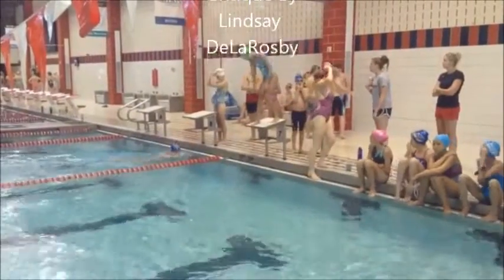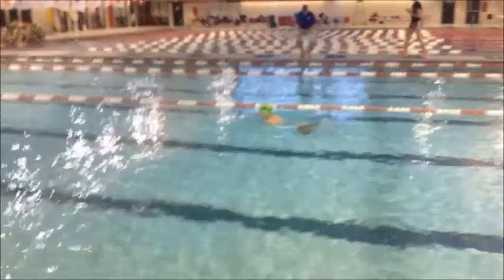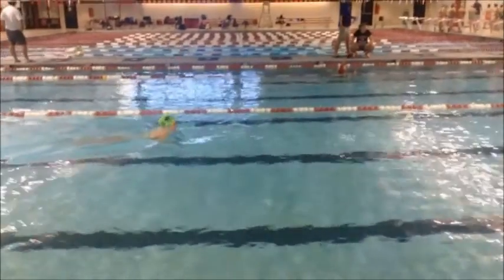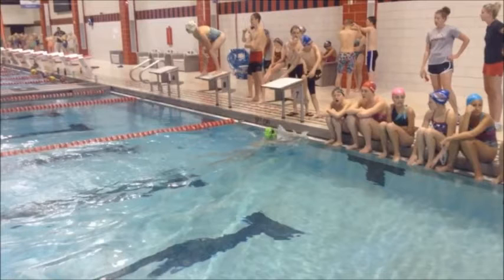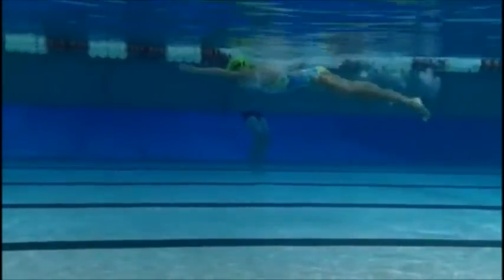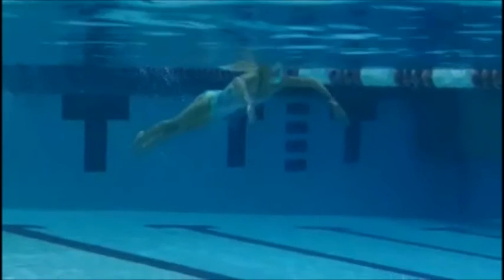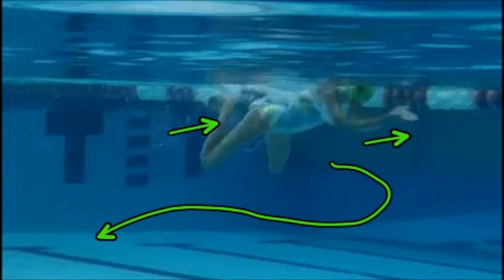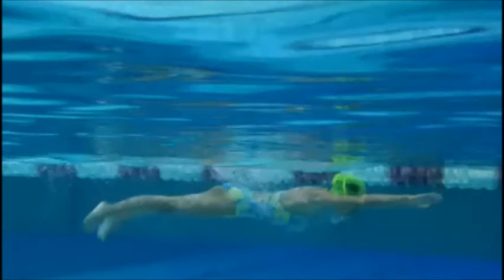2013 Ellie Stingle Breaststroke